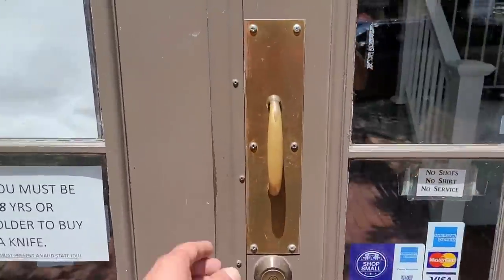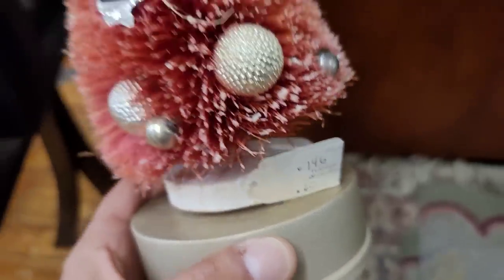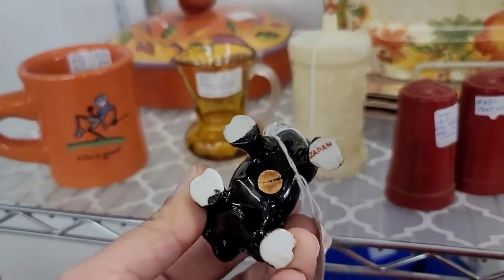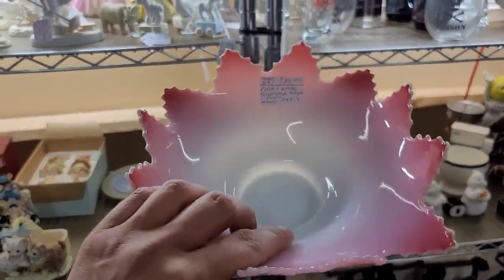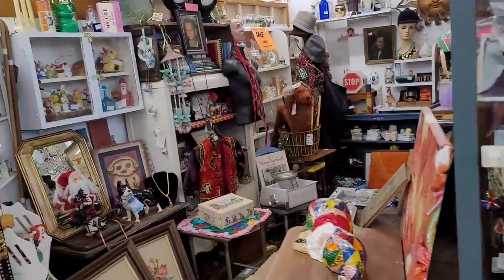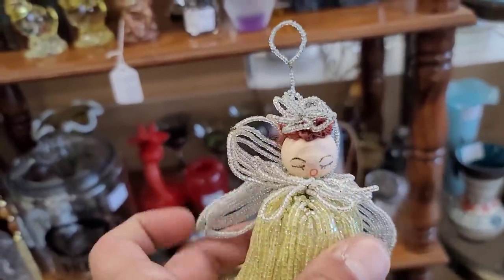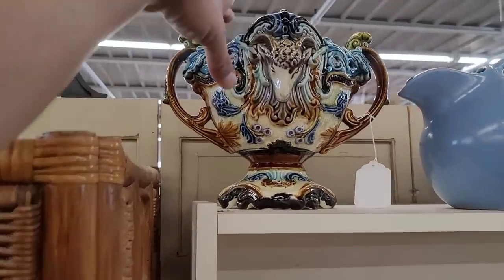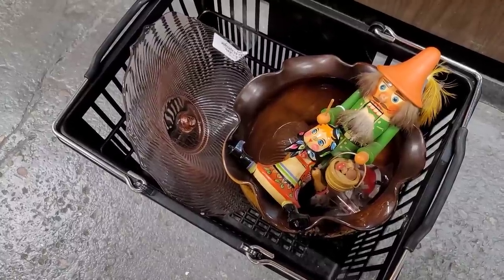First Time Filming Here - Vintage & Antique Score - Shop With Me For Online Resale - Antique Mall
Hello There,

I stopped at The Antique Marketplace of Lemoyne:
415 Bosler Ave
Lemoyne, PA 17043
This is my first time filming here...and what an amazing shop with me!
There is such a wide variety of vintage & antique treasures!
There were sale galore, making it that much better!
I hope you enjoy today's shop with me video!
MT